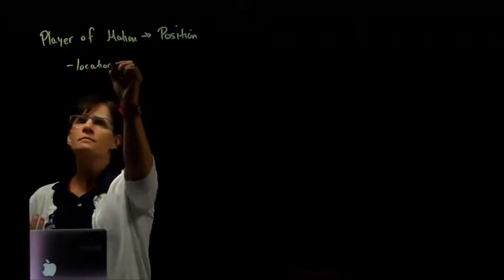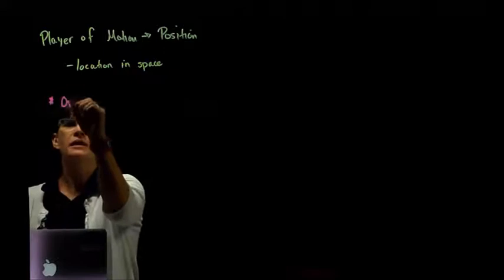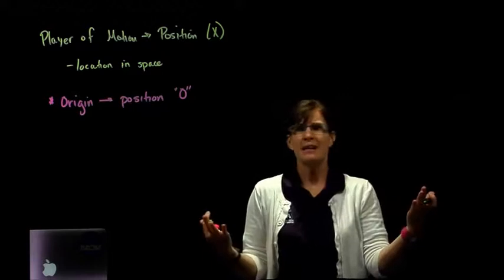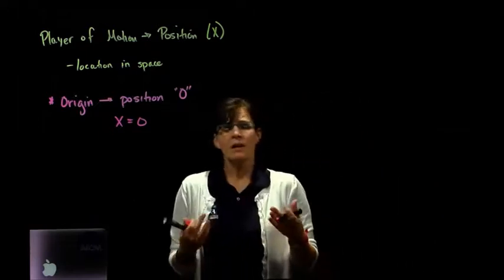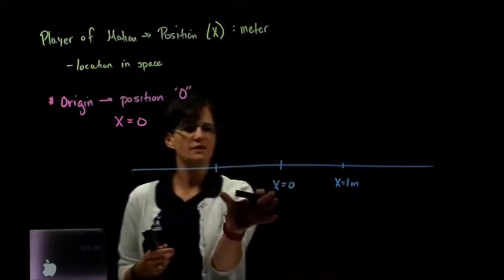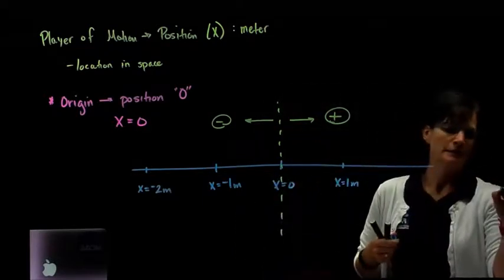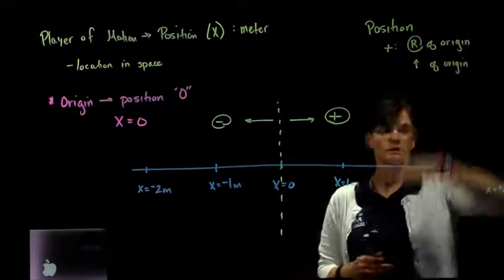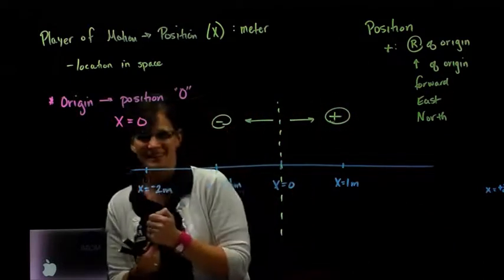Position Mini Lecture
Describes the physical quantity of position and defining an origin